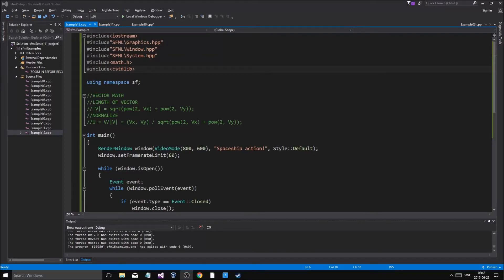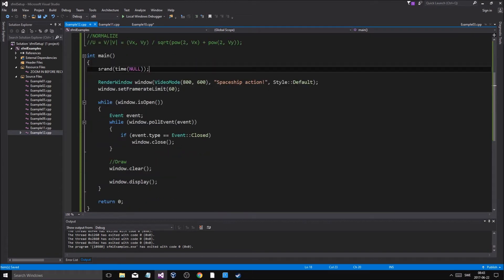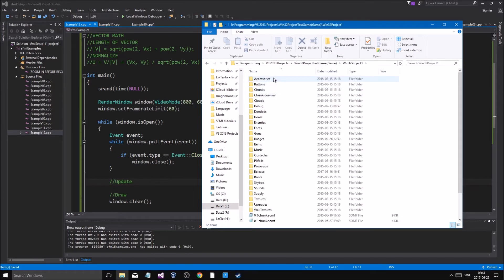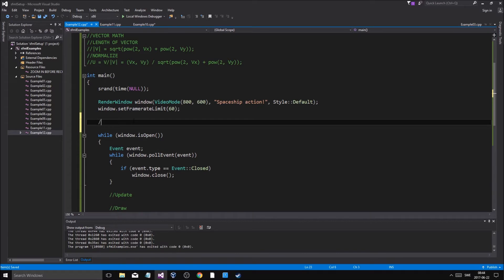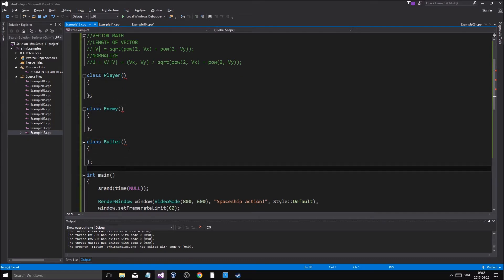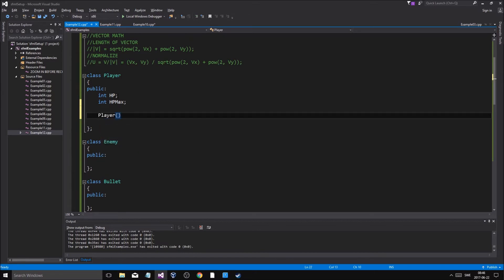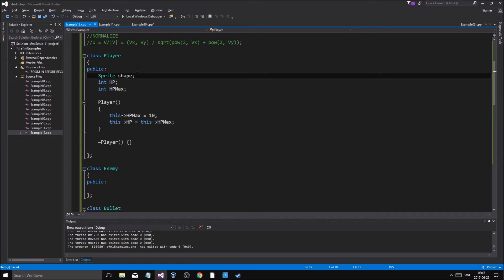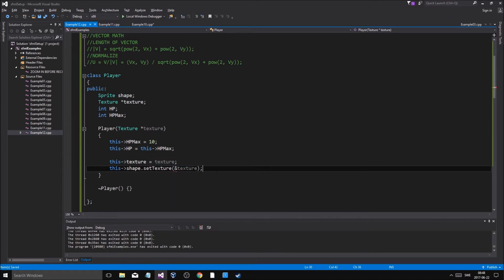SFML C++ Tutorial 12 (PART 1/4) | 2D Space shooter game using Sprites, Textures and UI with Text